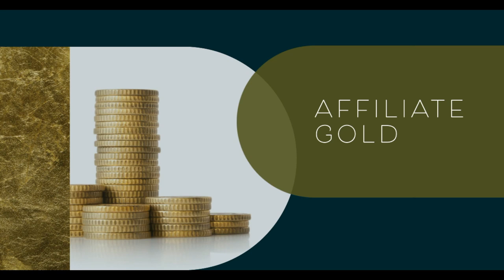Do You Know A Good Affiliate Deal When You See One